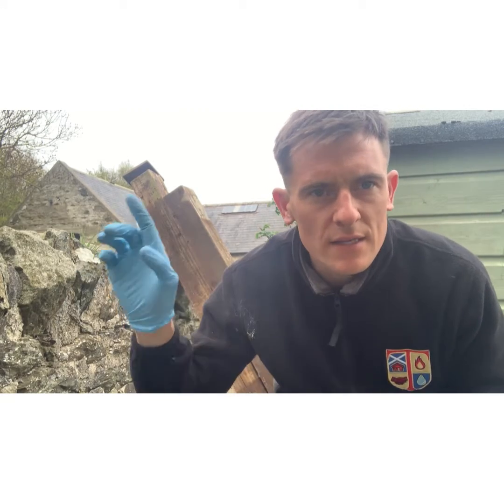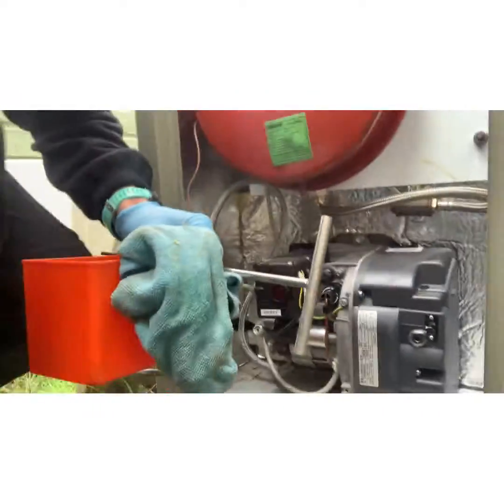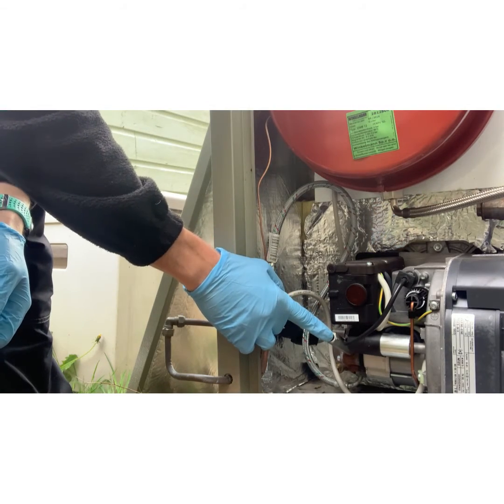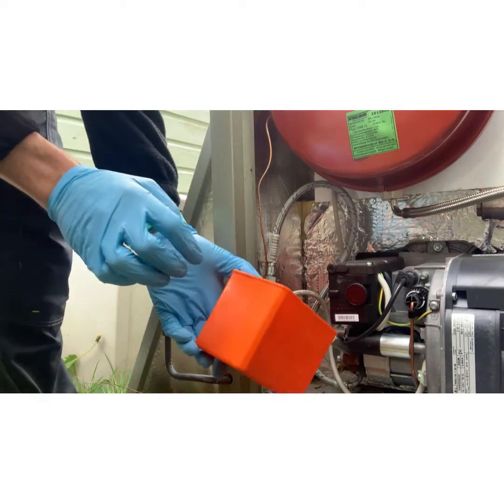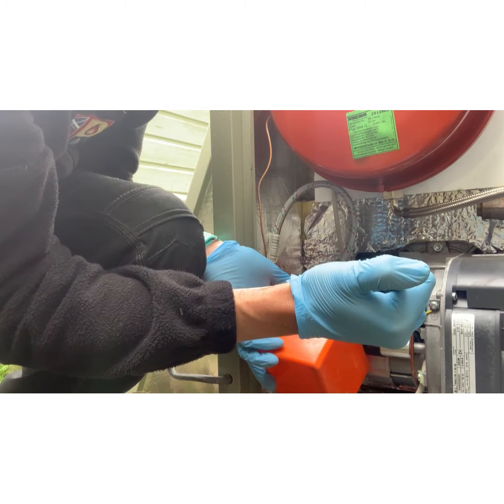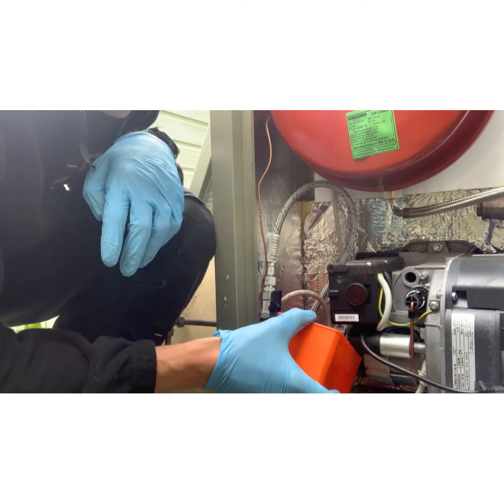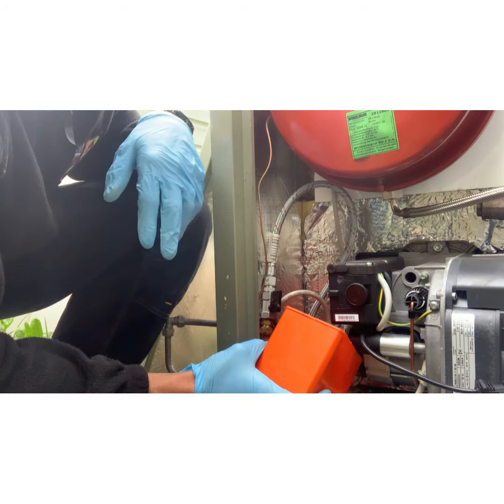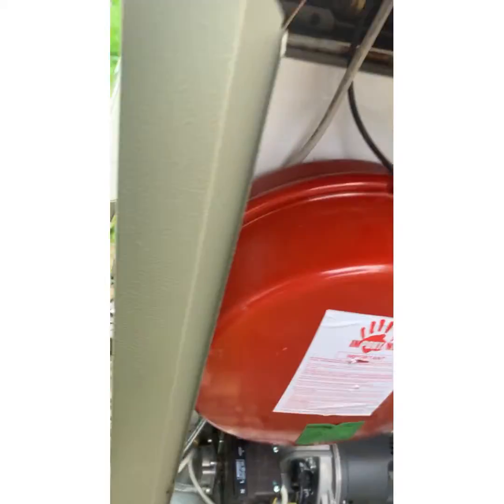Ran out of heating oil? How to bleed through to your burner.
In this short video clip, Scott from TRUST The Boiler Installation Specialists shows you how to bleed the oil through to the burner in this Grant eco vortex pro external system boiler. It’s simple and it’s an effective fast way to do this. Of course the easiest way is to not run out of oil but it happens. For oil boiler installations and oil boiler servicing please look no further, get in touch. If you are unsure about this in any way, please do not try to replicate what is done in this video. Created by InShot